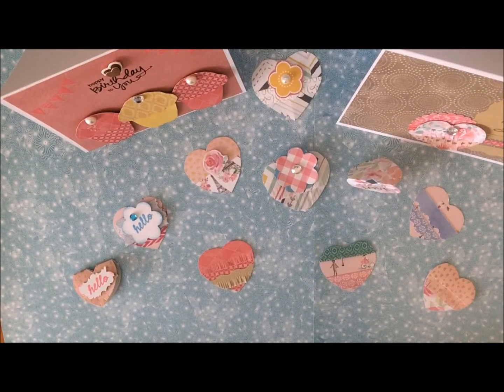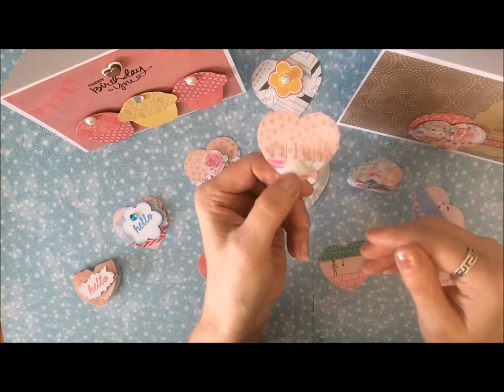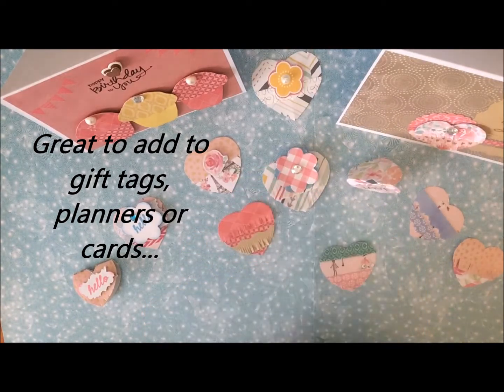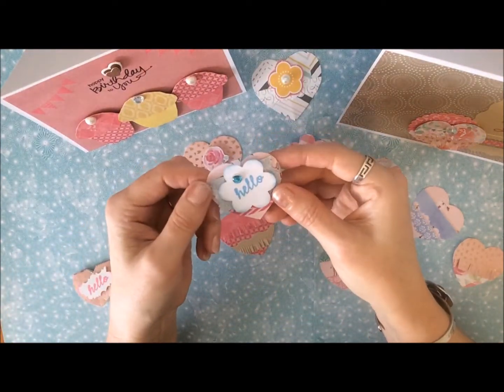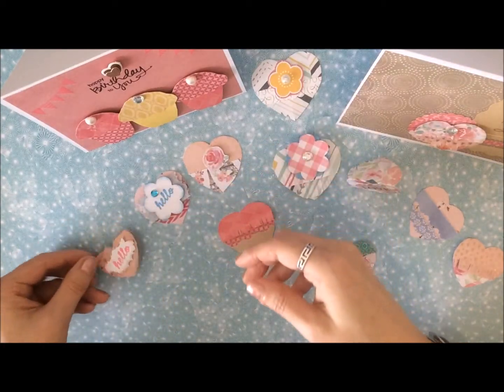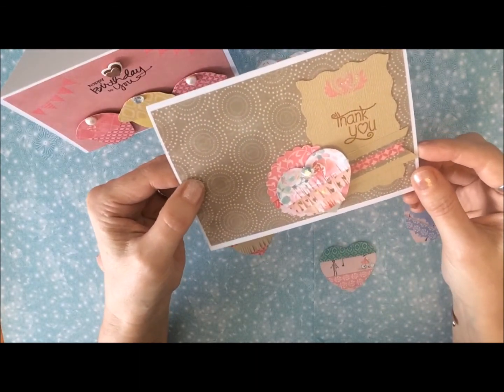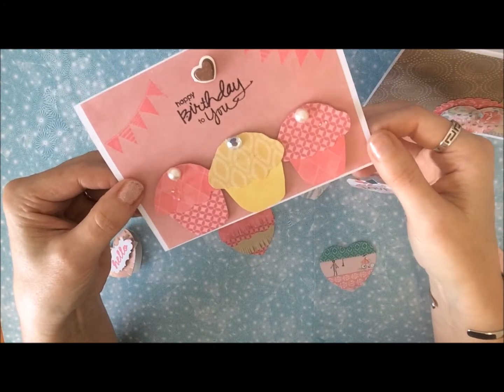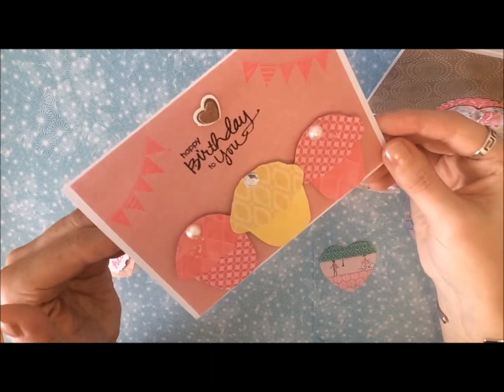Heart Embellishments and 100th Subscriber Giveaway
Winner is CreativeChaos1739  :-)

Open to US and Canada only (sorry can't ship to internationals)

Pretty Heart Embellishments you can make for cards, planners tags and more. Get creative, happy crafting!